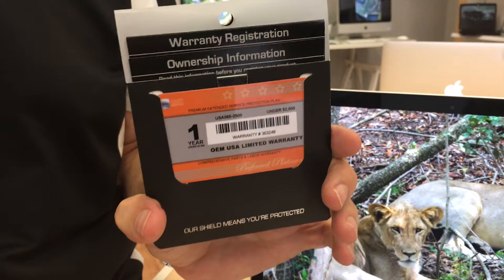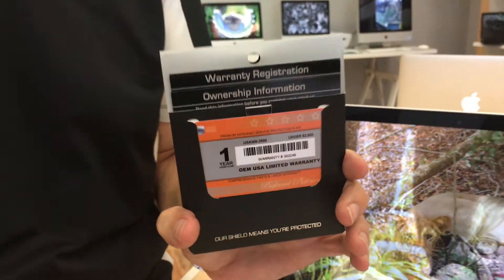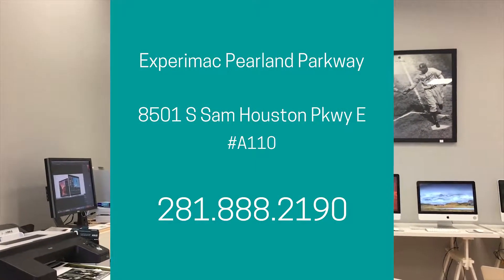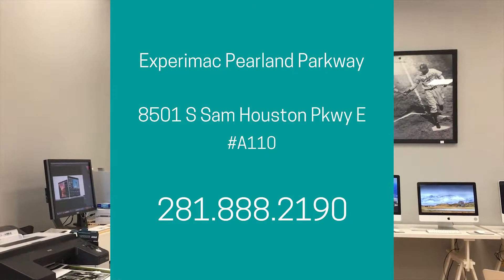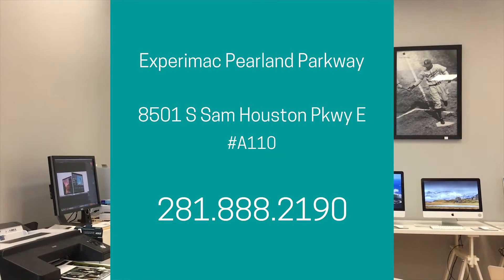1-Year Warranty on Certified Pre-Owned Apple® Devices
David gives information on the one-year OEM warranty available at Experimac Pearland Parkway and Experimac West Houston when buying Certified Pre-Owned Apple® devices.